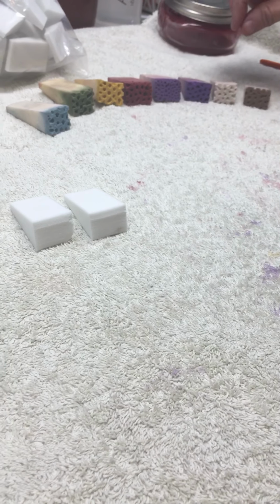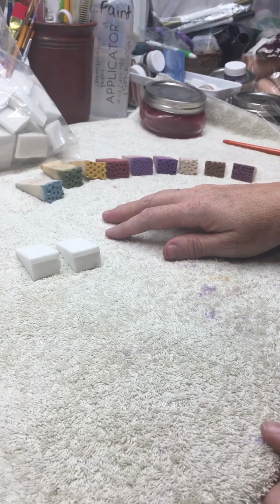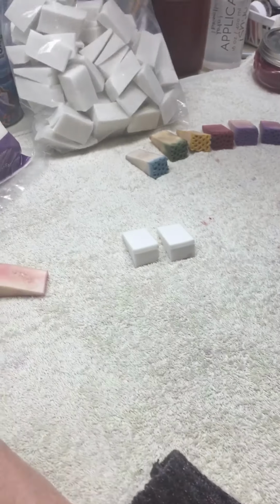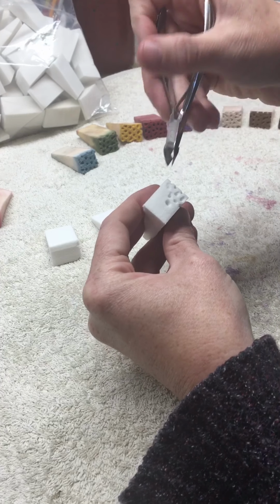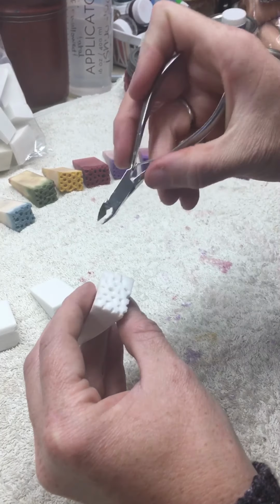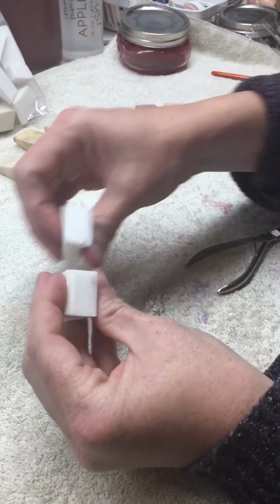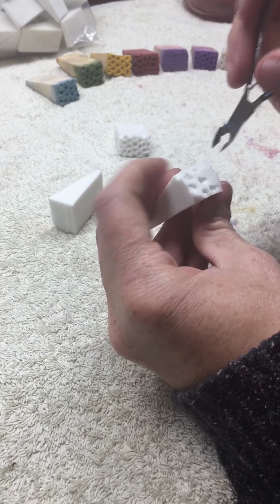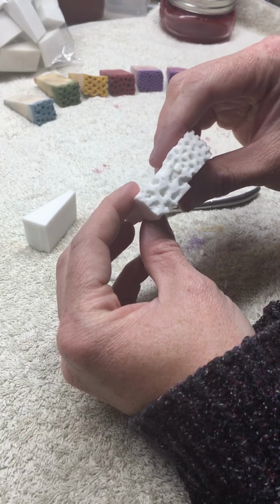Plucking Your Own Reborn Mottling Sponges.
In this short video I’ll show you how I pluck my own mottling sponges for reborning.